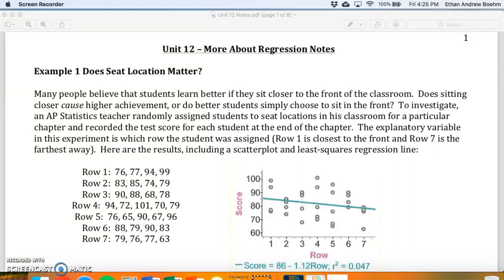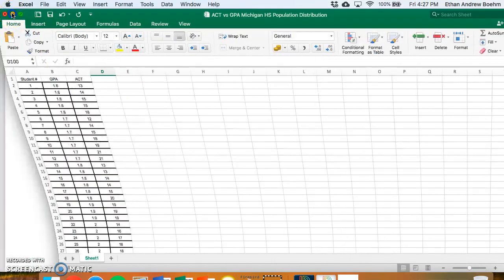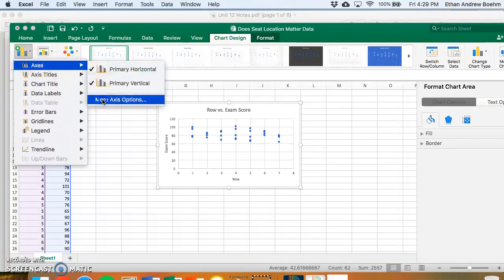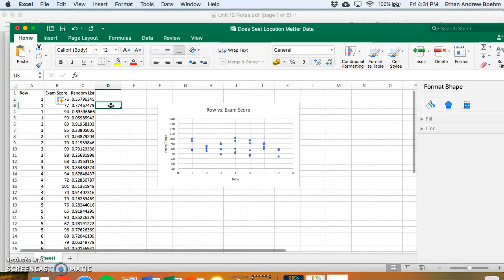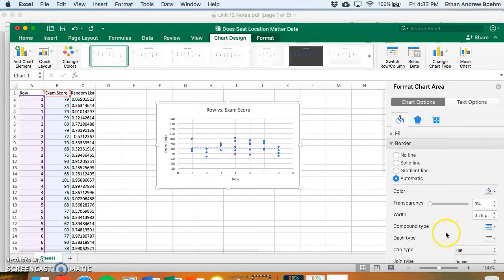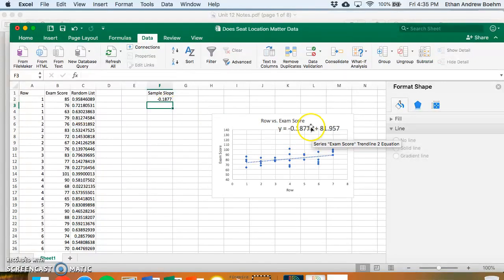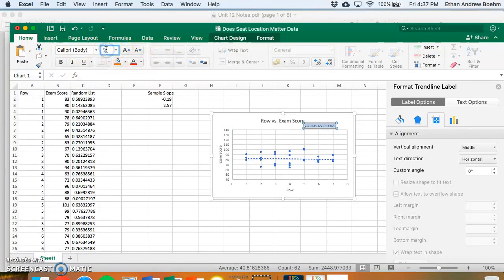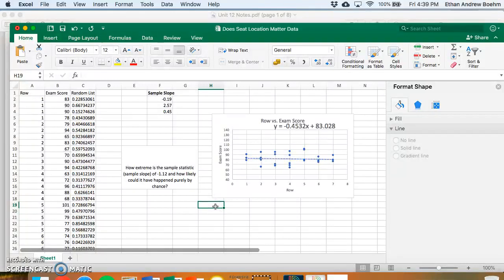Using Excel to Help Create Approx. Randomization Distribution of Sample Slope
Introductory activity to use with an AP Stats class learning about inference about a sample slope.

In this video we explore how to randomly assign student exam scores to different rows so we can answer the question: Does Seat Location Matter?  Does students sitting in the front of the classroom score better than students in the back?  In this example the sample slope was b=-1.12.  How extreme is this statistic?  Could it have happened by chance?  This video shows how to explore this question by creating an empirical Randomization Distribution of sample slopes and comparing the teachers sample slope (sample statistic) to how likely it could have occurred by chance (p-value).

This video uses Excel to create to randomly assigned scores to rows, measures the slope of the LSRL (least-squares regression line, and repeating this process.  Using this process students will collect 5 sample slopes per team, plot them on a class dotplot, then calculate an empirical p-value of the sample statistic (how extreme is the value?  How likely could it have occurred by chance?).

Note at 12:30, the slope should be b=-0.45, not b=0.45.